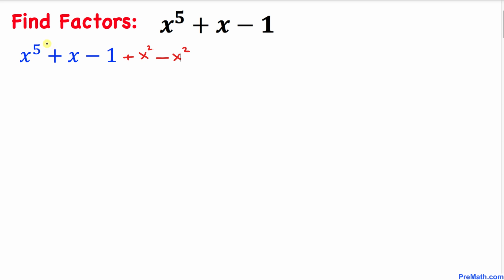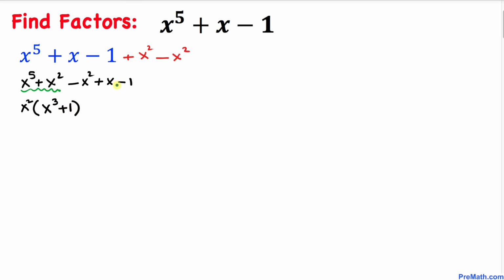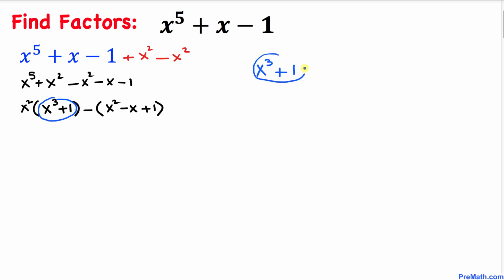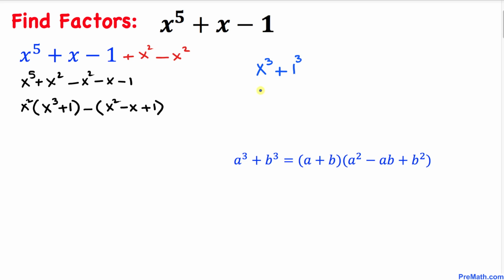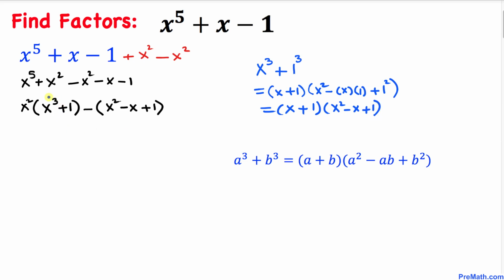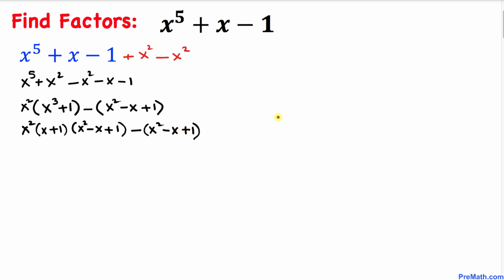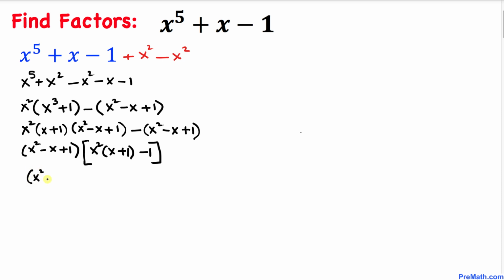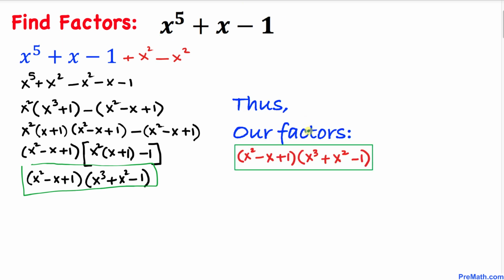Find the Factors of This Trinomial | Fast & Easy Explanation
Learn how to find the factors of x^5 + x - 1 easily. Step-by-step tutorial by PreMath.com